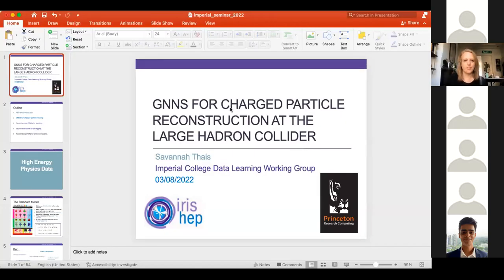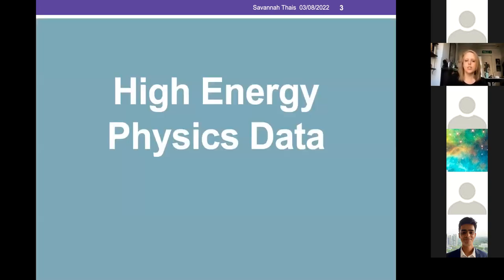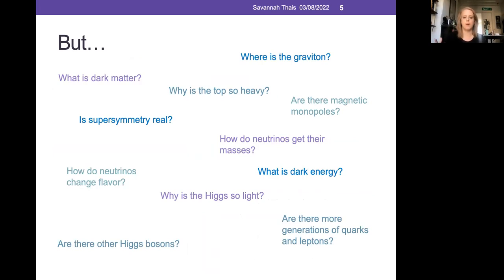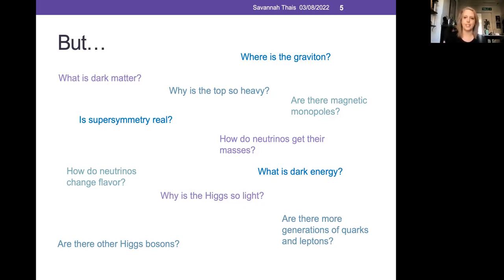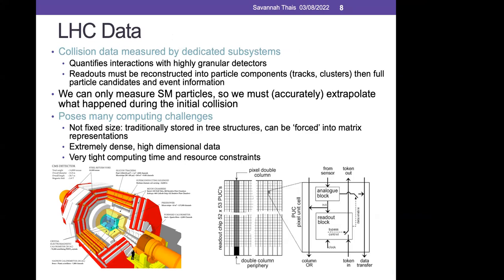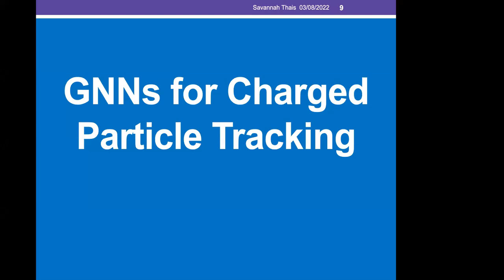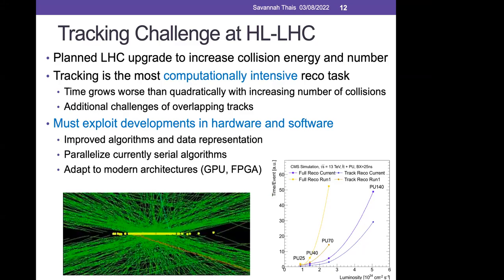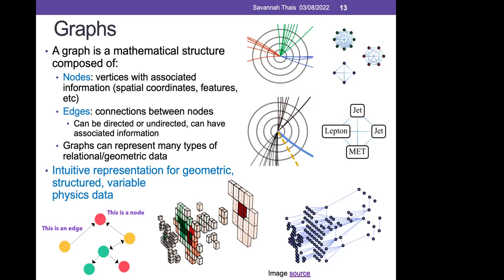Data Learning: Graph Neural Networks for Charged Particle Reconstruction at Large Hadron Collider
Presentation By Savannah Thais from Princeton University for the Data Learning working group on ’Graph Neural Networks for Charged Particle Reconstruction at the Large Hadron Collider’. This presentation was recorded at the weekly working group meeting on 8th March 2022.

DataLearning is an interdisciplinary group of researchers and students developing new technologies based on Data Assimilation and Machine Learning. We have weekly invited speakers.